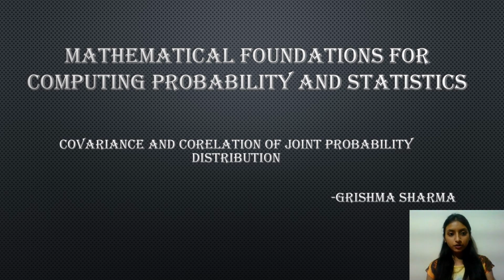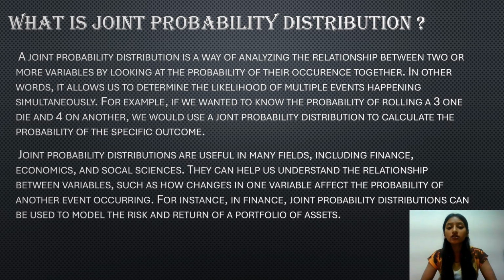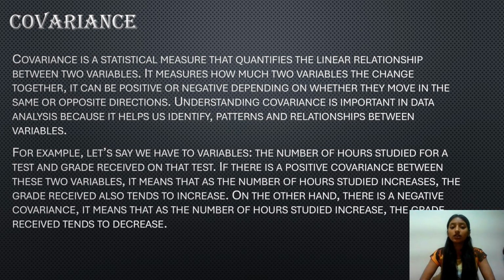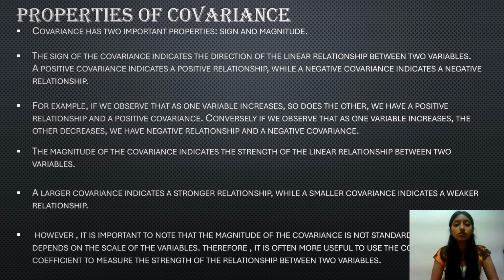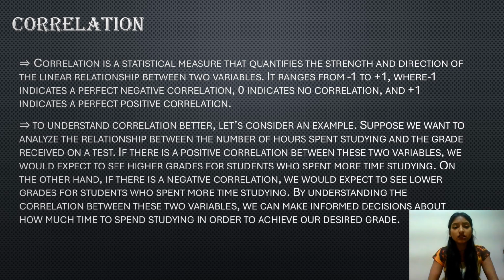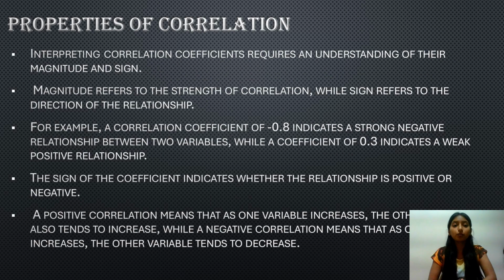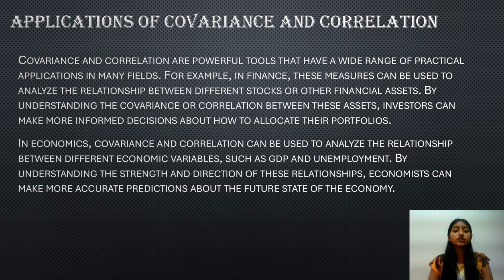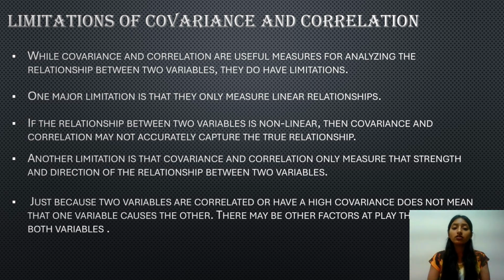Covariance and correlation of joint probability distribution